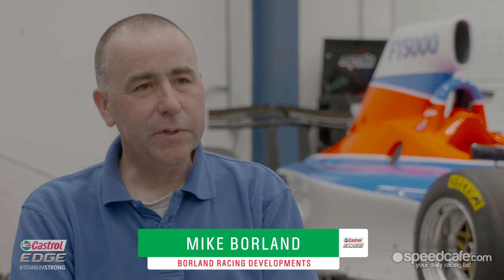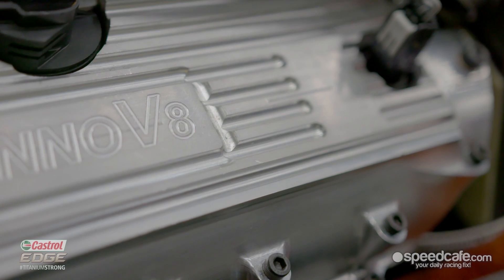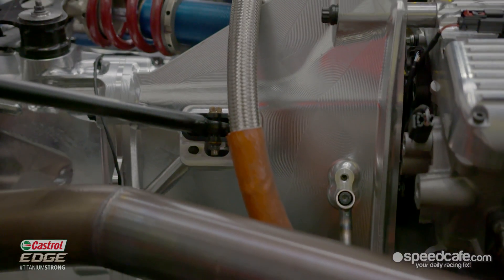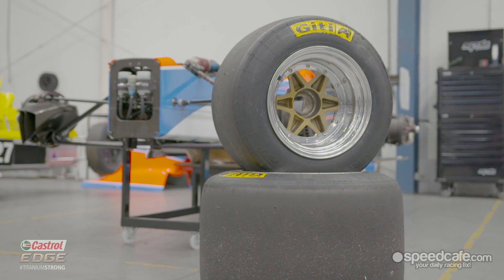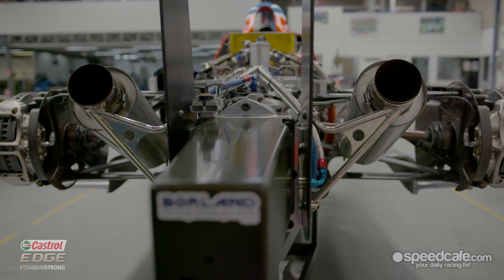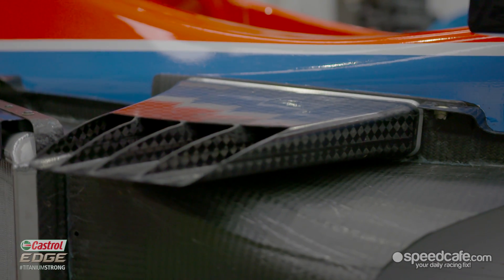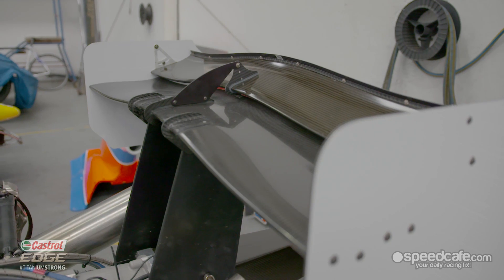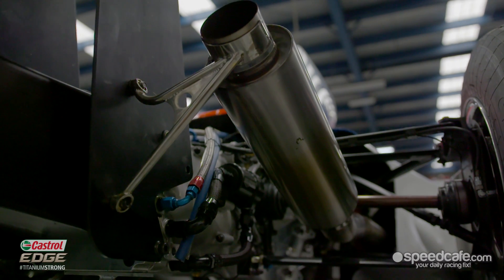Castrol EDGE Talking Tech - Formula Thunder 5000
After proving a popular category 40 years ago the new version of Formula 5000 is starting to make plenty of noise as Formula Thunder 5000; chief engineer Mike Borland explains.